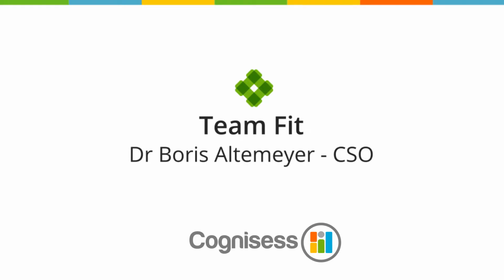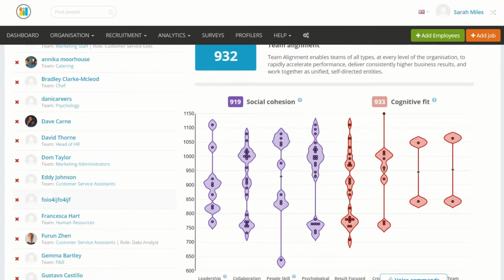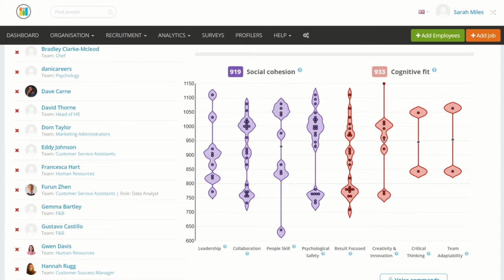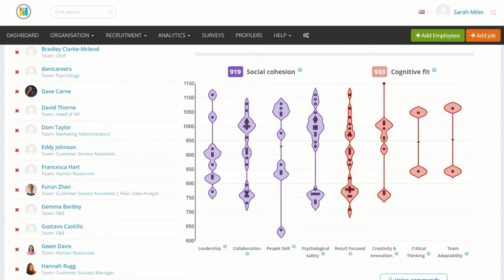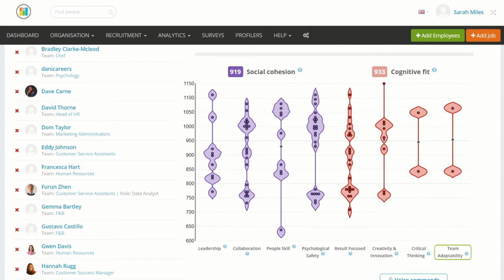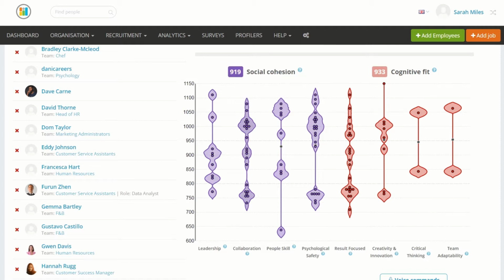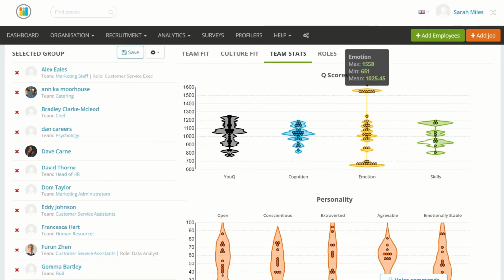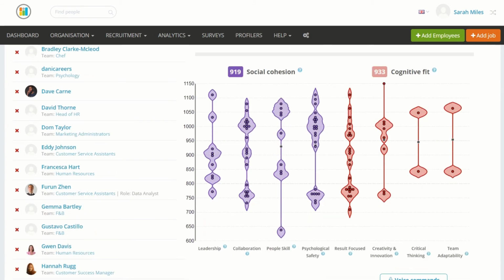Cognisess｜Team Fit｜Dr Boris Altemeyer CSO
Maximise team cohesion and productivity by better recognising working style and strengths. Understand how and where your people contribute the most as a part of a team.

Increase employee happiness and loyalty, reduce the cost of churn and increase engagement by improving team fit throughout your organisation.

Cognisess provides a market-leading software platform that helps businesses identify, nurture and retain the workforce talent they need to remain competitive.

Driven by a unique predictive analytics engine, its people assessment, measurement and reporting tools are used by HR and recruitment professionals to make better informed, data-led people resourcing decisions. We’re recognised as an innovator in the rapidly evolving science of AI and predictive HR analytics and are regarded as an expert and thought-leader in human capital management (HCM).